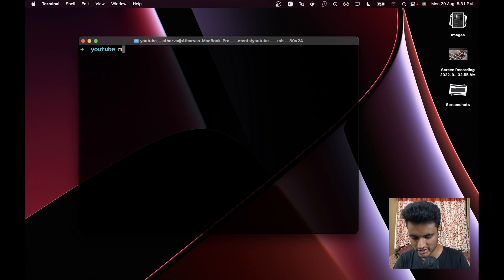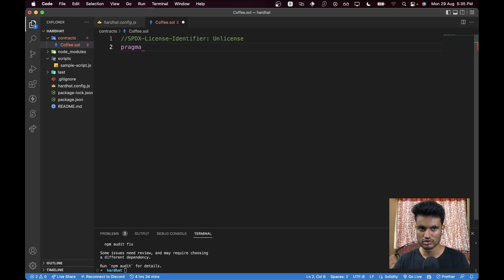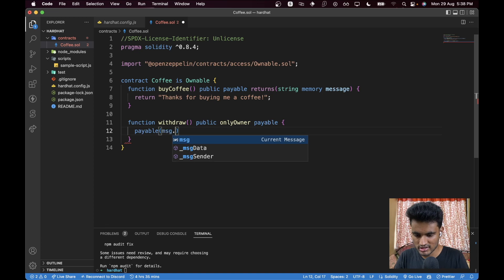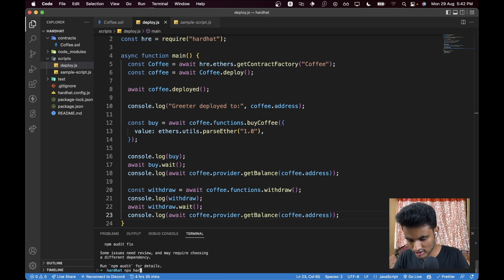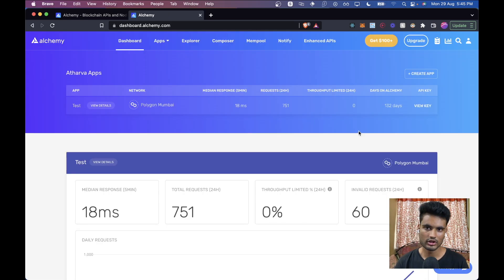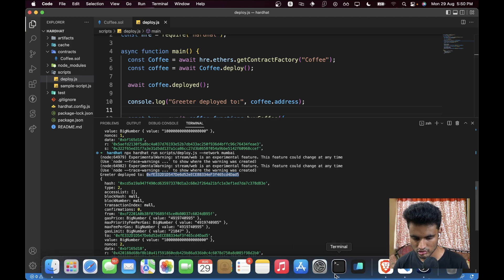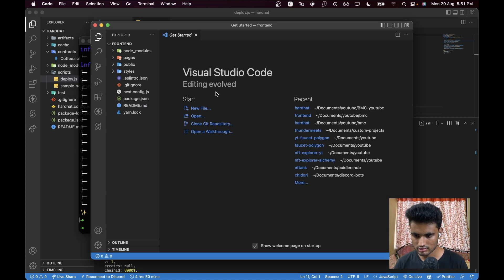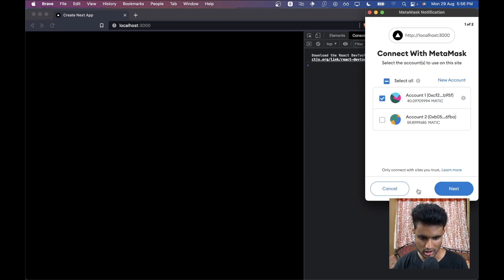Building Buy Me A Coffee using Solidity (Hardhat) and Next.js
Hey guys! This tutorial will show how to create a "buy me a coffee" (donation website) using Solidity, Hardhat and Next.js. If this video provided any value to you, make sure you subscribe to this channel to show some support!

0:00 - Introduction
0:44 - Creating a Hardhat project
12:34 - Creating an app on the Alchemy dashboard
14:12 - Deploying smart contract to Polygon Mumbai
16:26 - Creating Next.js application
29:45 - Conclusion